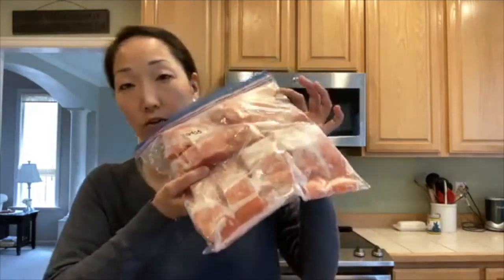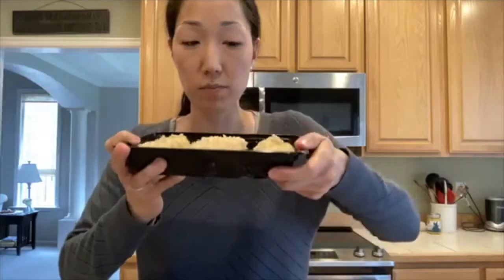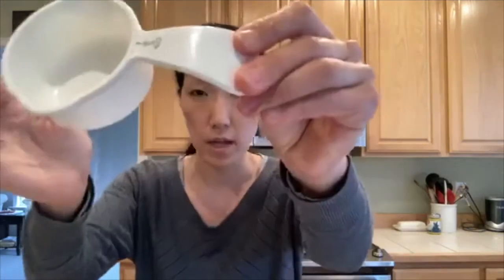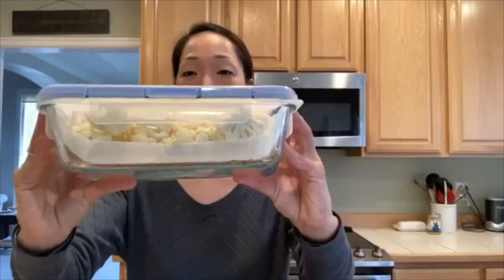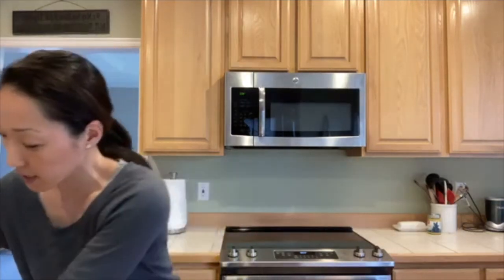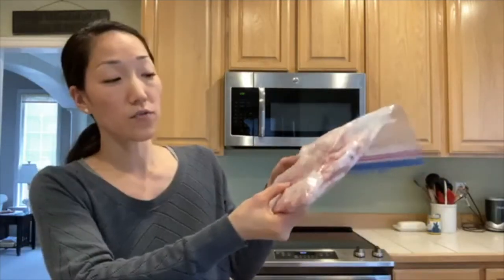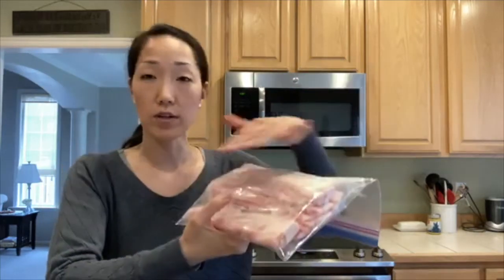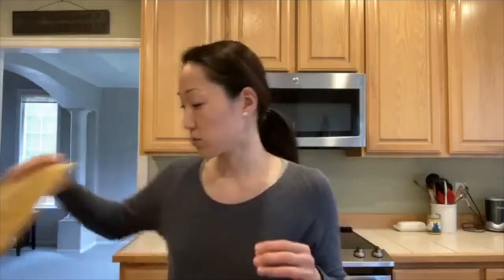Dr. Carin - Optimized Meal Planning Part 2: Everyday Tools to Transform Health